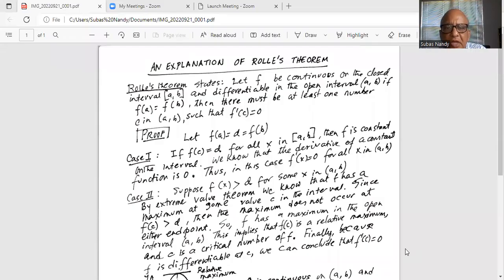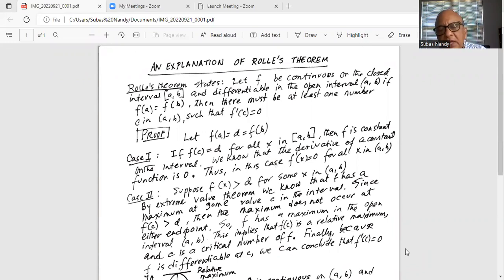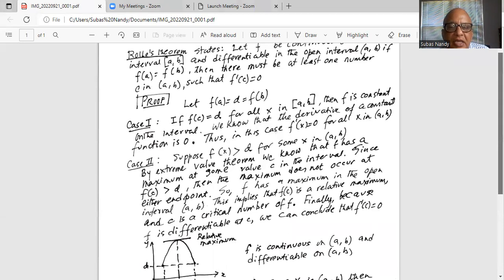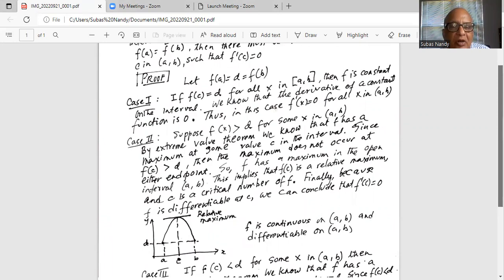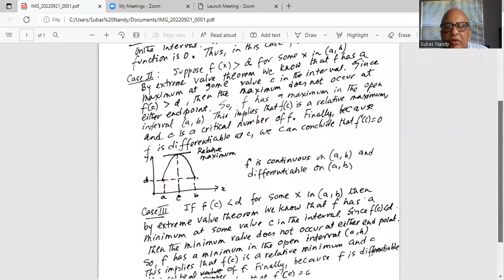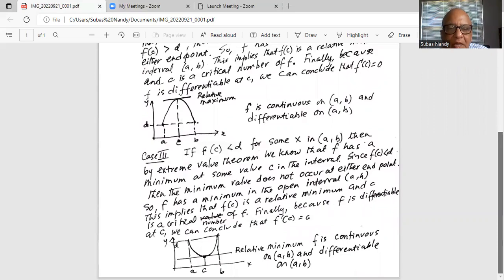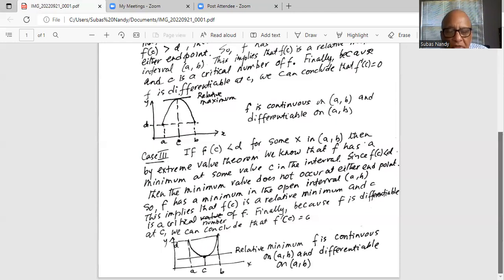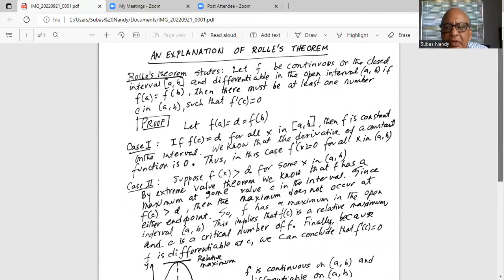Rolle's Theorem - explained!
Dr. Nandy, was a Post Doctoral researcher at MIT with a Doctorate degree at Pennsylvania State University. Currently a Math faculty member at a major University - he shows easy steps to solve math problems.